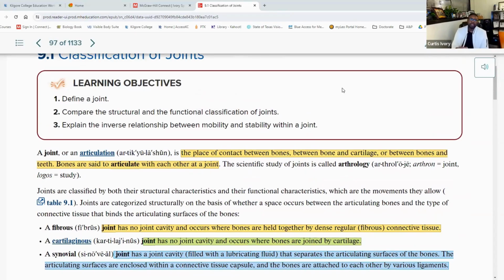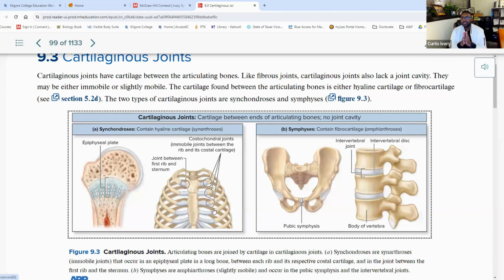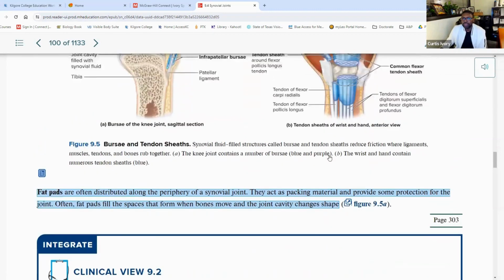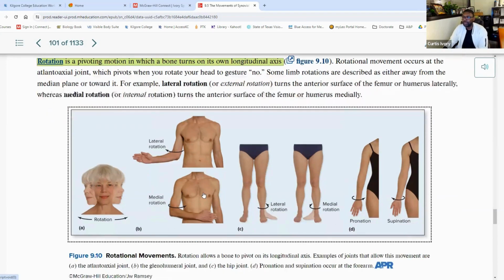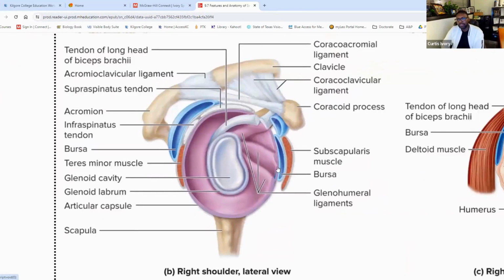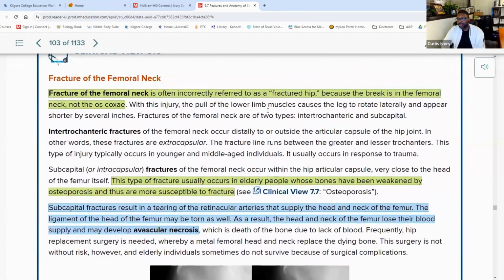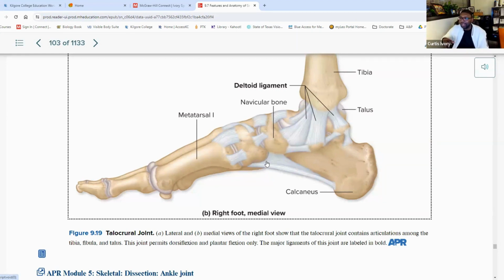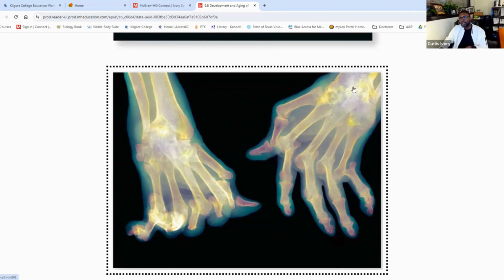A&P Ch9 Full Lecture